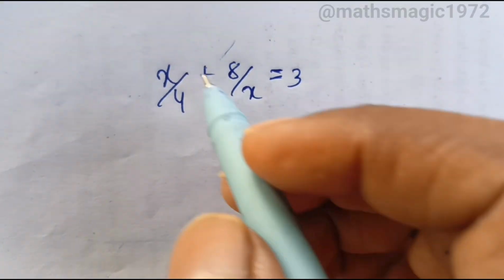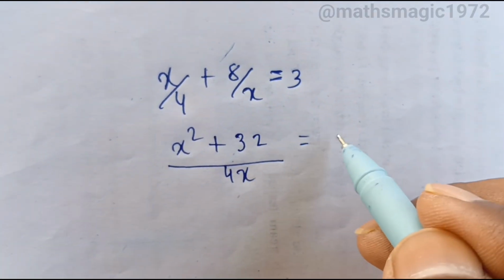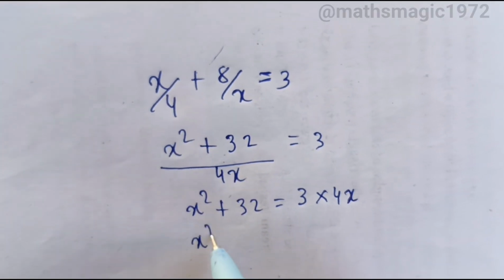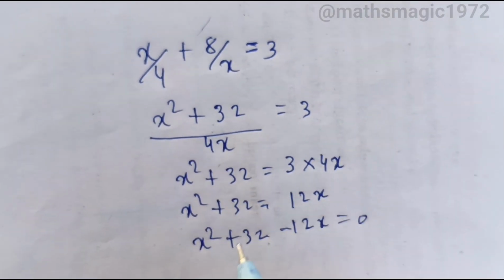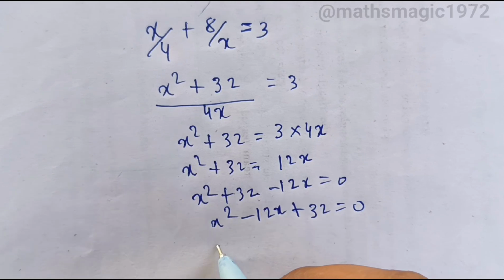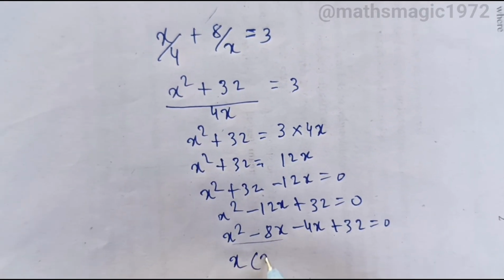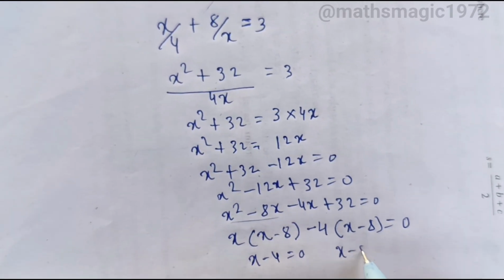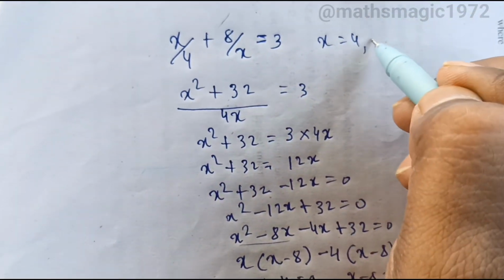"How to Solve x/4 + 8/x = 3 | Step-by-Step Algebraic Equation Solution"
"How to Solve x/4 + 8/x = 3 | Step-by-Step Algebraic Equation Solution" Learn how to solve the equation x/4 + 8/x = 3 step-by-step in this easy-to-follow tutorial. We'll use algebraic methods to isolate the variable x and find its value. Whether you're studying for a math test or just want to refresh your algebra skills, this video will guide you through the process.